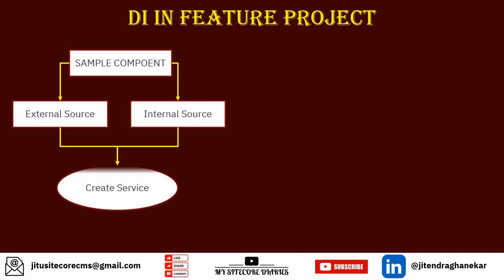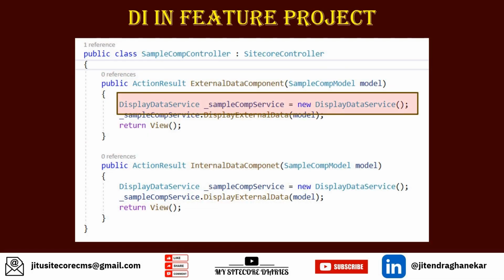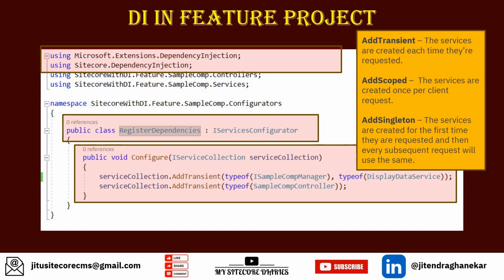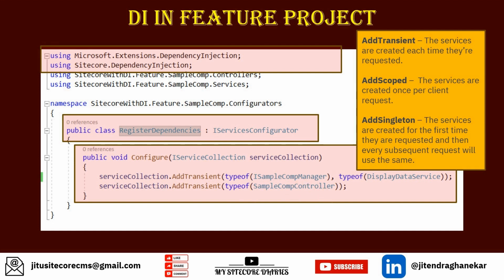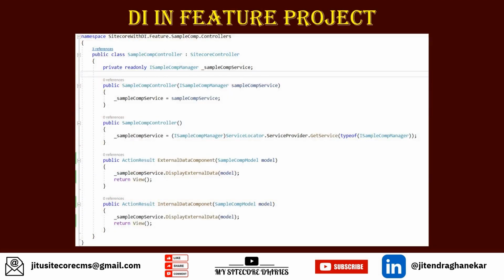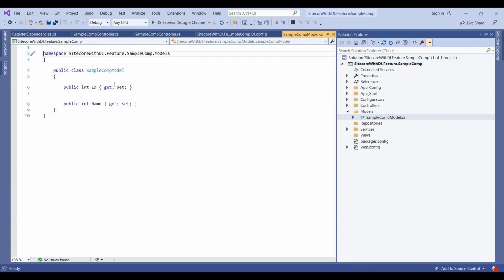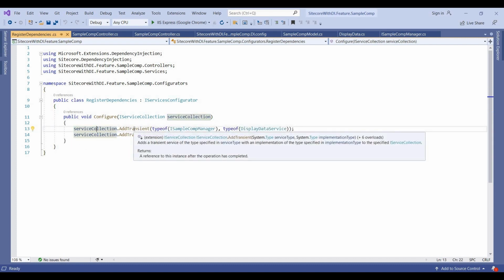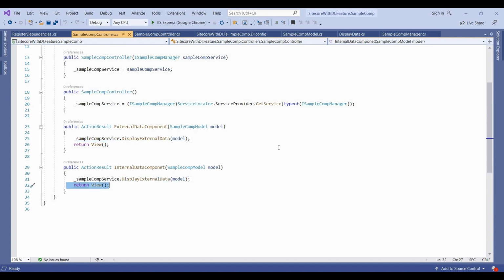30 - Dependency Injection in Sitecore injection in Sitecore Helix based application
30 - Dependency Injection in Sitecore | Dependency injection in Sitecore Helix based application
What is dependency injection in Sitecore?
What is dependency injection with example?
What is dependency injection how this is done in Sitecore?
How do you implement dependency injection?
Implementing Dependency Injection With Sitecore
Dependency injection in Sitecore Helix based application
Implementing Dependency Injection in Sitecore